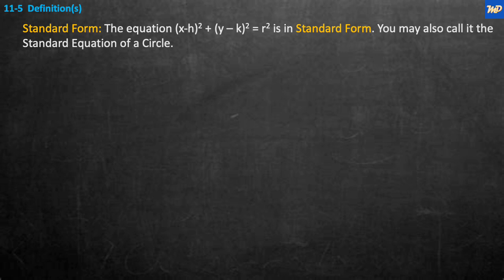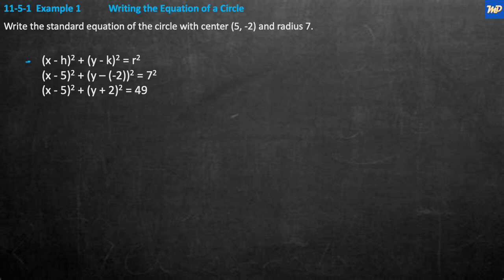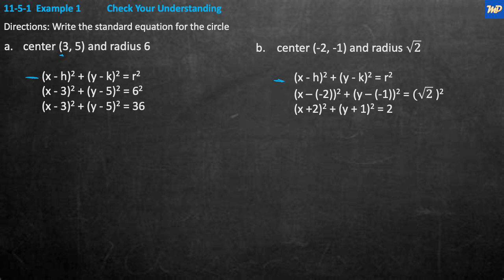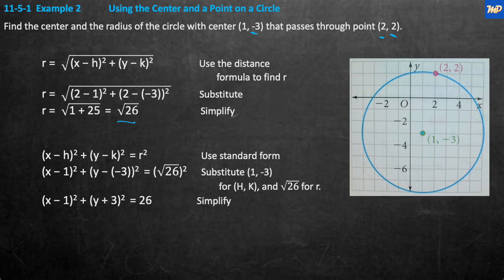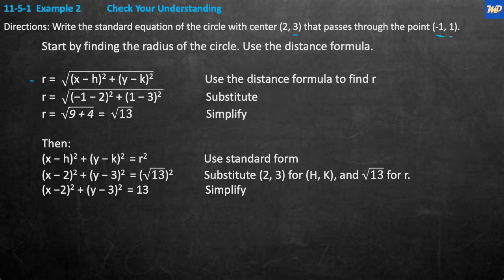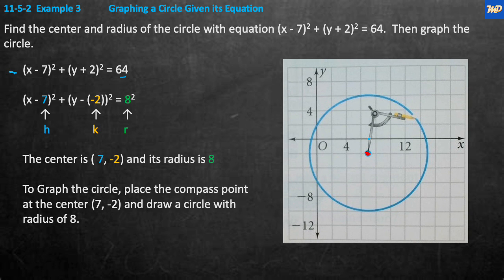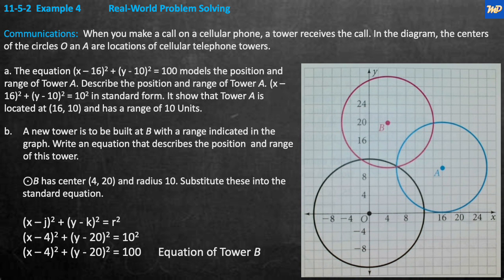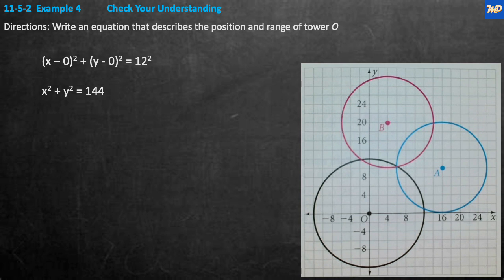Geometry 11 5 Circles in the Coordinate Plane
Chapter 11
Section 5
Titled: “Circles in the Coordinate Plane.”

By the end of this video, you will have reviewed recent lessons describing procedures for Writing an Equation of a Circle and Using the Center and a Point on a Circle. Next you will review Finding the Center and Radius of a Circle by Graphing a Circle if Given its Equation. You will end by reviewing a Real-World Problem.